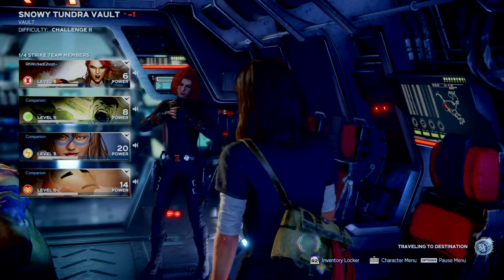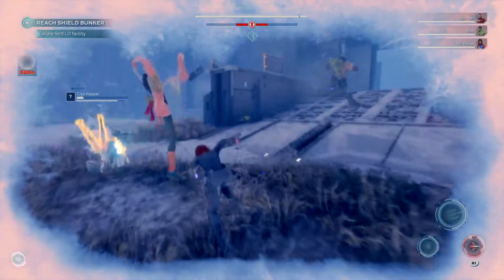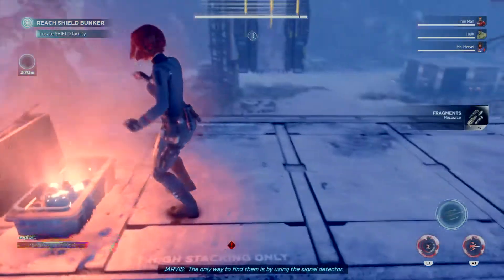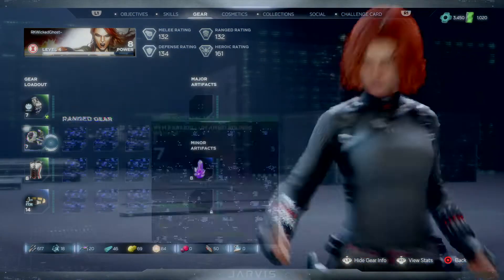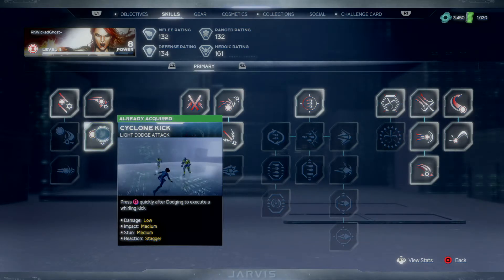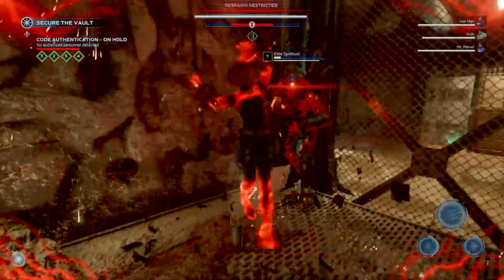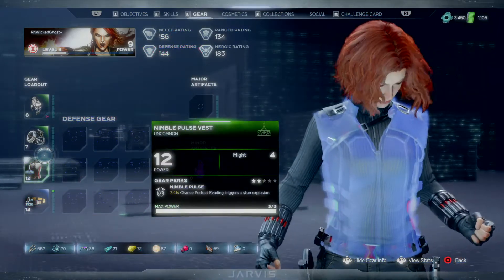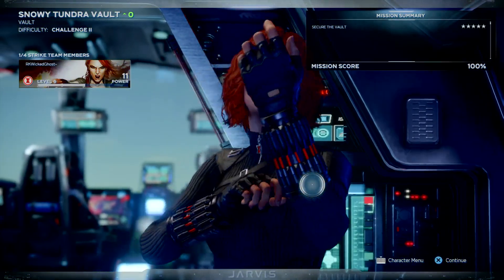Marvel's Avengers | Early Beta Gameplay! [Part 7] - Back with Black Widow!